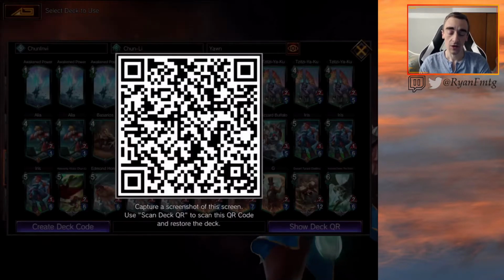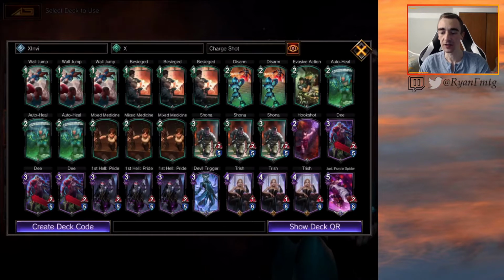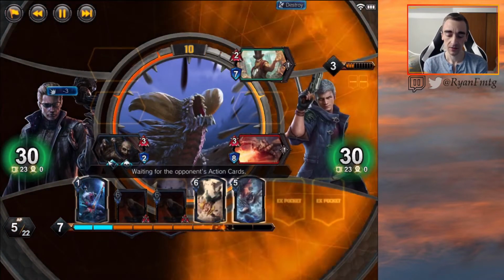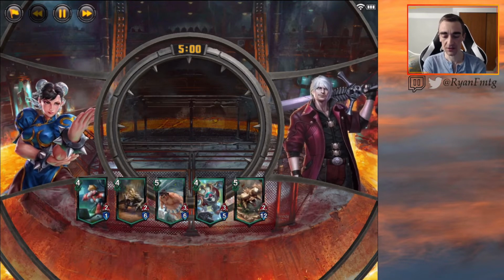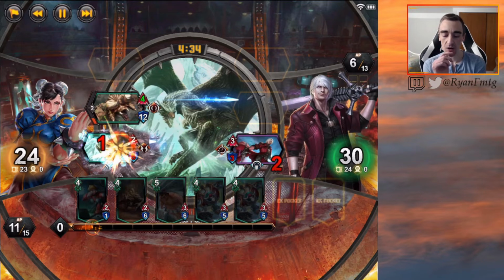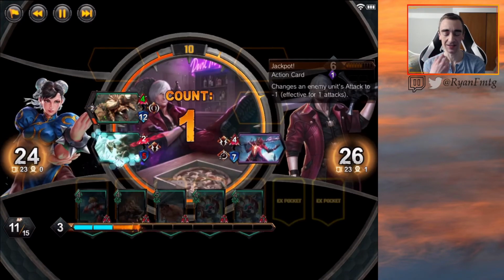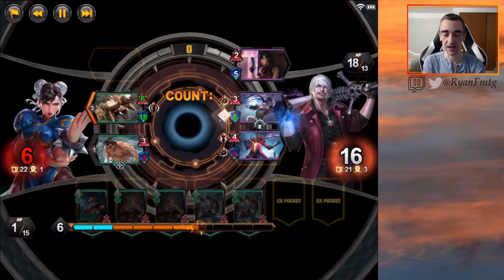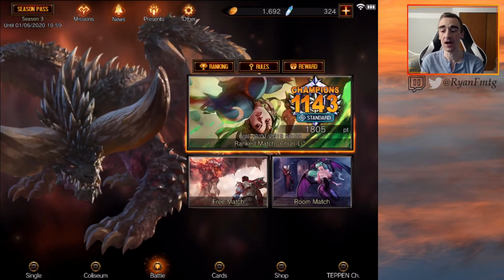Teppen Invitational Draft: Top 8 VS. Freddybabes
Teppen Invitational Draft: Top 8 VS. Freddybabes! Best of 5 games to win the match and the winner moves on to top 4.